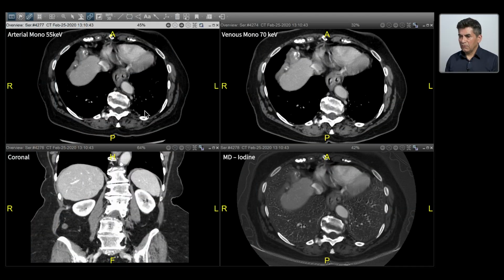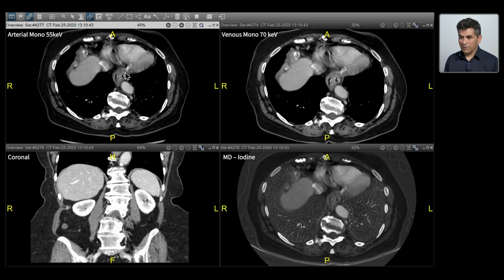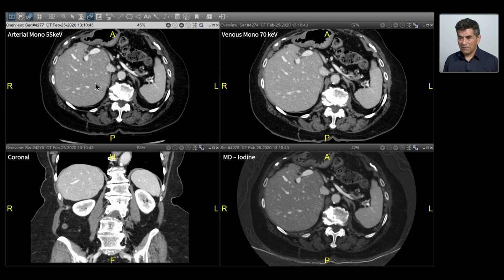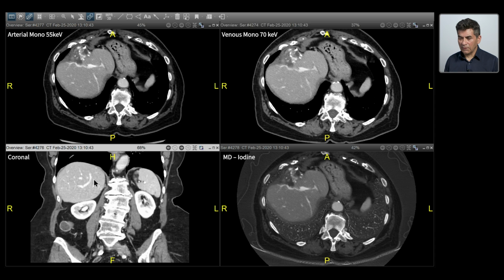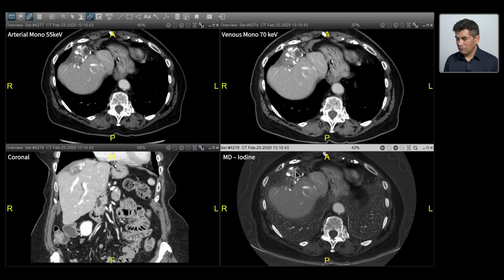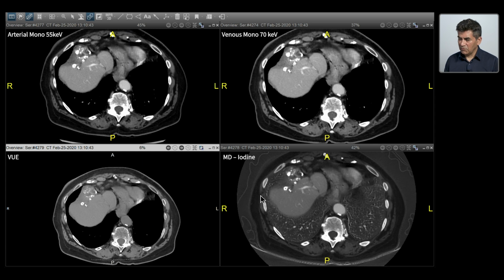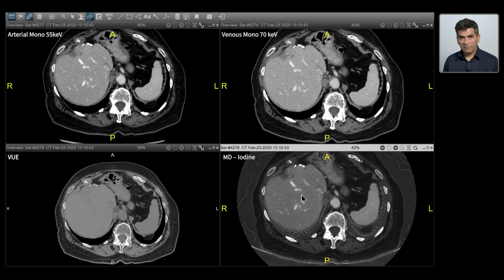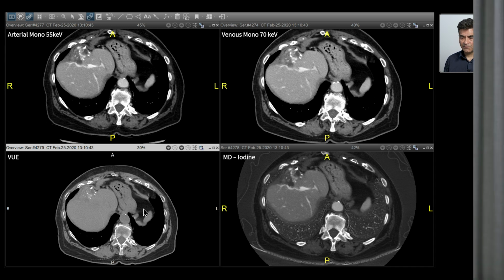Spectral Imaging - Liver Post TACE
Spectral Imaging Liver post TACE case review